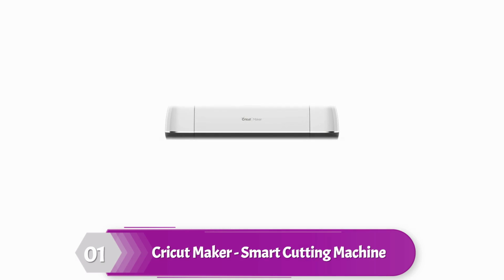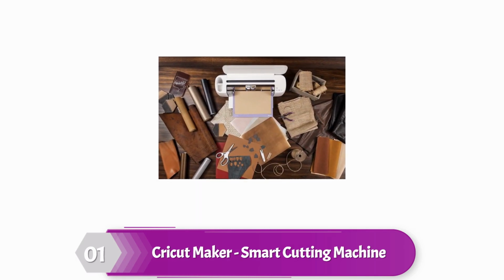Best Cricut Printer 2023 for T Shirt, Sticker, Cake topper, Clothes, Fabric, Vinyl, HEAT PRESS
If you're looking to get into the home crafting business, you'll want to consider investing in a Cricut printer. These devices are incredibly versatile and can be used to create a wide variety of items, including invitations, picture frames, and even clothing.

If you're not familiar with Cricut printers, they are fairly easy to use. All you need is a computer with an internet connection and the Cricut software, which can be downloaded from the company's website. Once you have the software installed, you can begin creating your customized items.

Some of the features that make Cricut printers so powerful are the ability to create intricate designs and the fact that the devices can be used to print on a variety of materials, including cardstock, fabric, and even leather. In addition, the printers can be used to create customized items for a variety of occasions, including birthdays, weddings, and other special events.

So if you're looking for a way to get into the home crafting business, a Cricut printer is a great option. Not only are they easy to use, but they can also be used to create a wide variety of customized items.
Printing is an essential part of any production process, and it’s important to make sure your printing environment is optimized for the best possible results. Here are a few tips to help you get the most out of your Cricut printer:

1. Choose the right paper type

Your Cricut printer is capable of printing on a variety of different types of paper, so it’s important to choose the right one for the job. For most printing tasks, you’ll want to use standard paper. However, if you need to print on a very thin or delicate paper, you may want to consider using a laser-compatible paper.

2. Set up your printer correctly

Your Cricut printer needs to be set up correctly in order to produce accurate prints. Make sure your printer is connected to the correct power source and that the printer is properly seated in your printer frame.

3. adjust your printer settings

There are a number of settings you can adjust on your Cricut printer in order to get the best prints. Head to your printer’s settings and adjust settings like the print speed, print quality, and paper size.

4. use your Cricut printer’s settings

If you’re not sure how to adjust your printer settings or if you just want to try a new setting, you can use your Cricut printer’s settings. This will allow you to experiment with different print settings without affecting your actual print job.

5. clean your Cricut printer

It’s important to keep your Cricut printer clean in order to produce accurate prints. Clean your printer with a damp cloth every time you print something.

By following these tips, you can ensure that your Cricut printer is optimized for the best possible printing results.

Some of the footage used in this video is not original content produced by Mini aster. Portions of stock footage of products was gathered from multiple sources including, manufactures, fellow creators and various other sources.